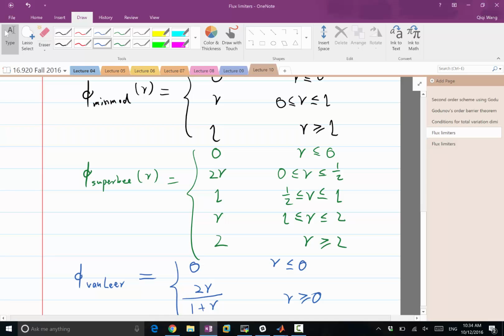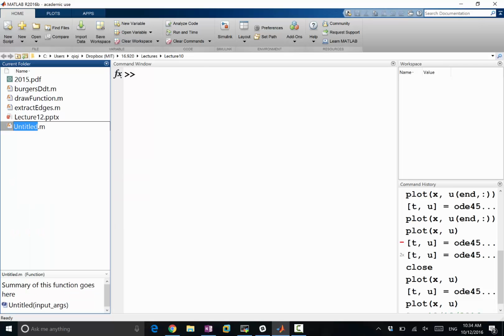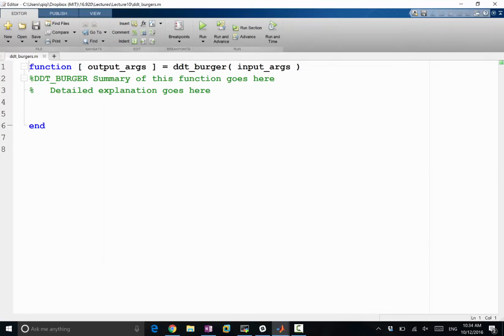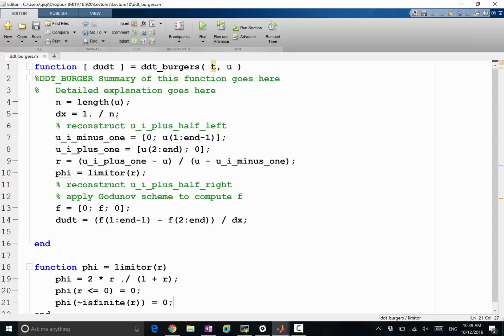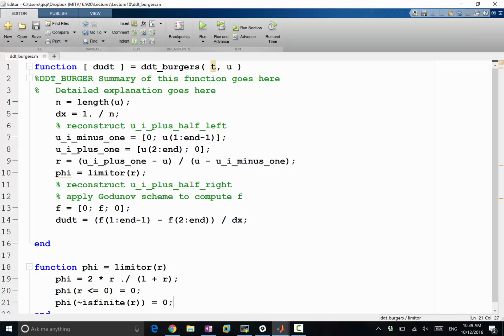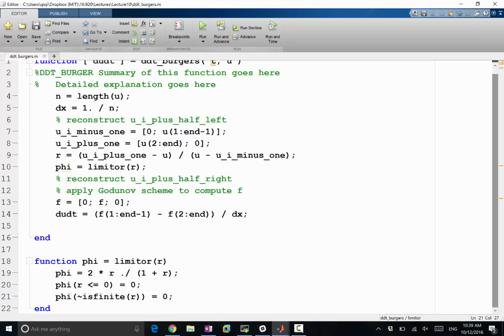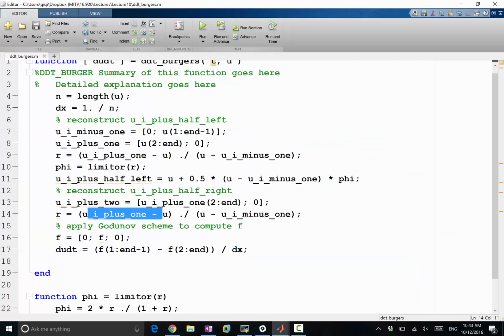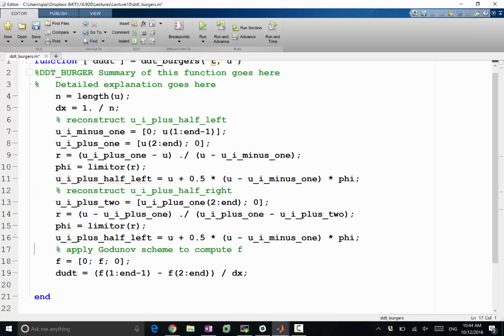Lecture 10 Part 5: Flux limitor Demo Part I